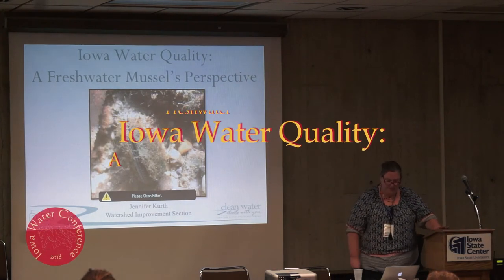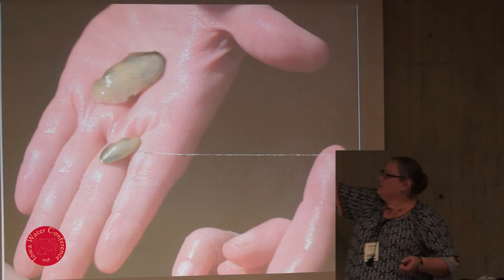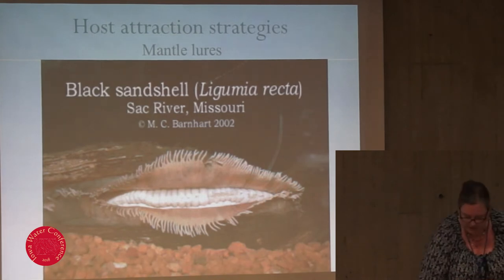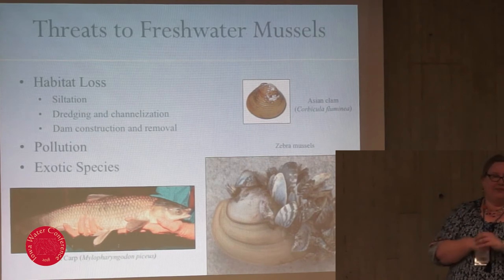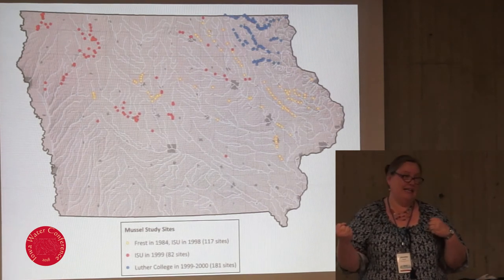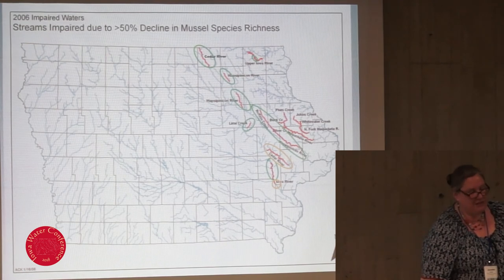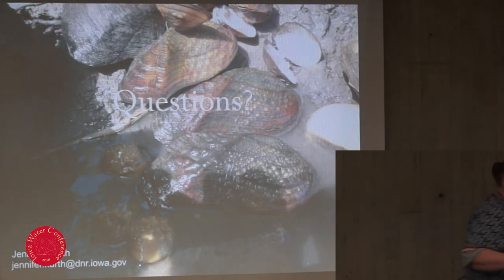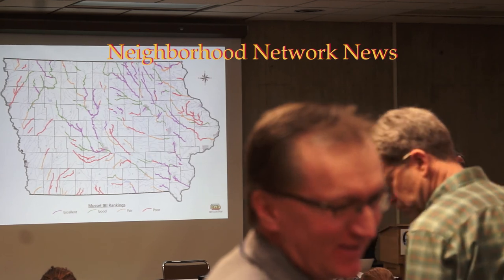Iowa Water Quality: A Freshwater Mussel's Perspective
Freshwater mussels are valuable components of biodiversity and healthy ecosystems. They depend on good water quality and physical habitat conditions, as well as an environment that will support populations of hostfish. As such, they are good indicators of stream health. Jennifer Kurth, aquatic biologist and watershed project monitoring coordinator, Iowa Department of Natural Resources.